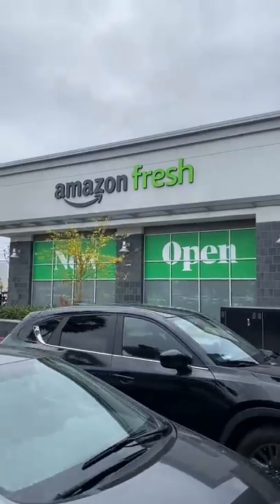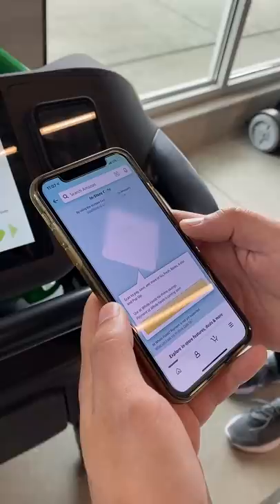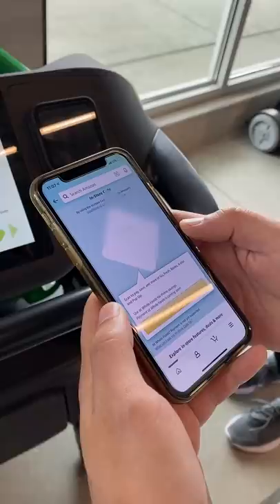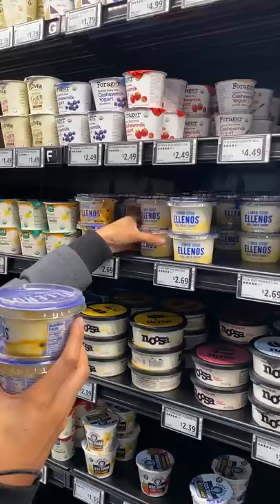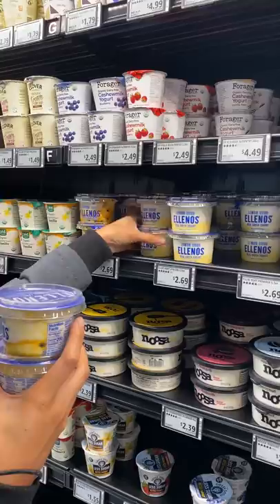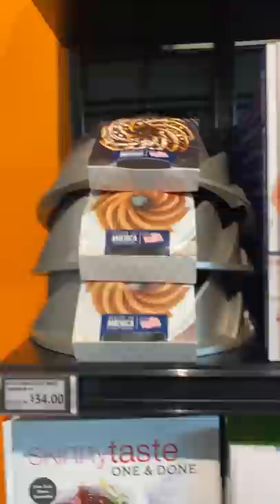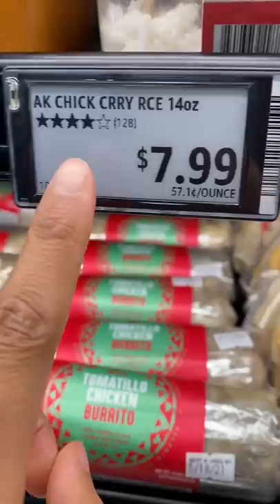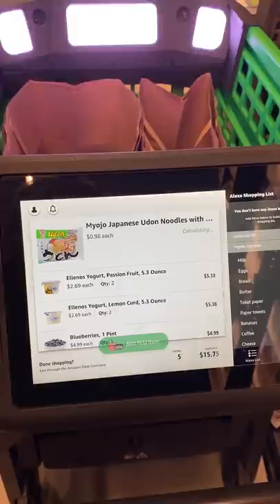How To Shop In Amazon Fresh Grocery: STORE TOUR!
I'm definitely going back to Amazon Fresh just for funsies!